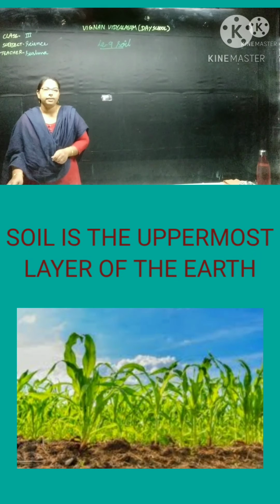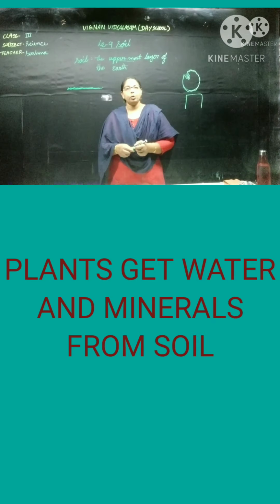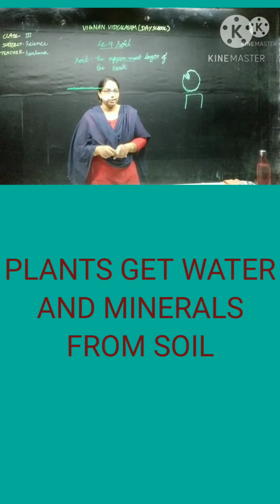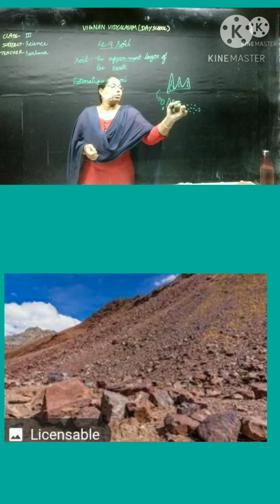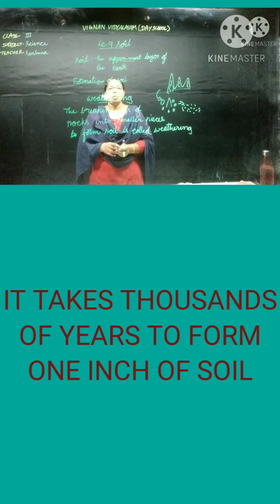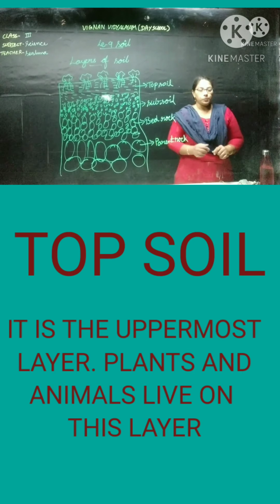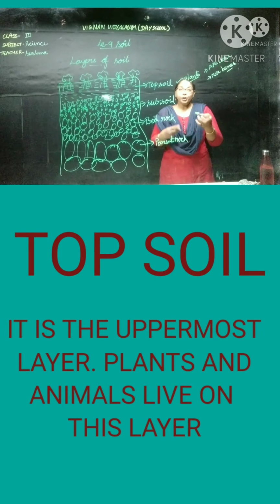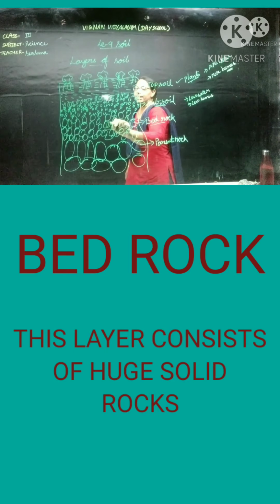class3 science le9 module1 gb